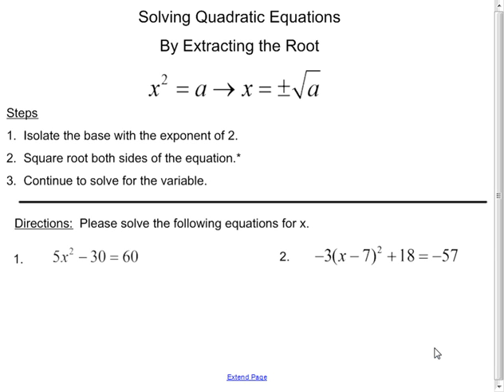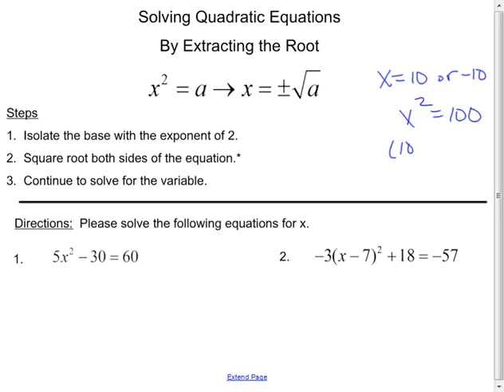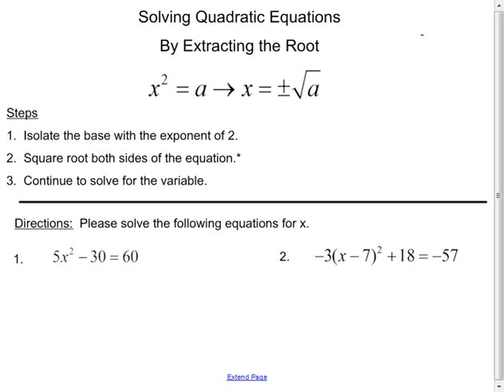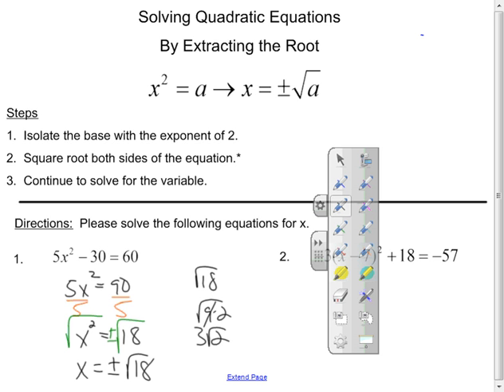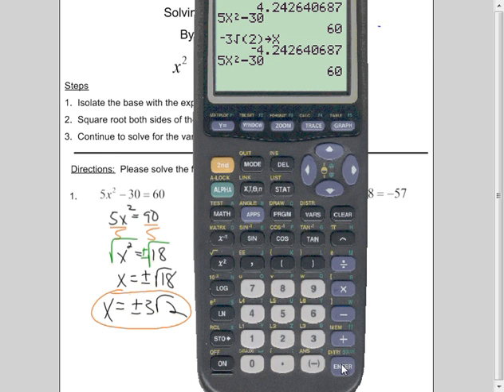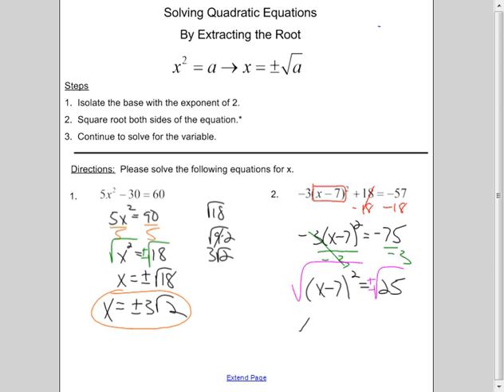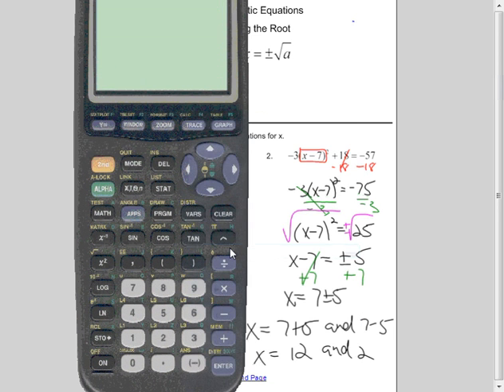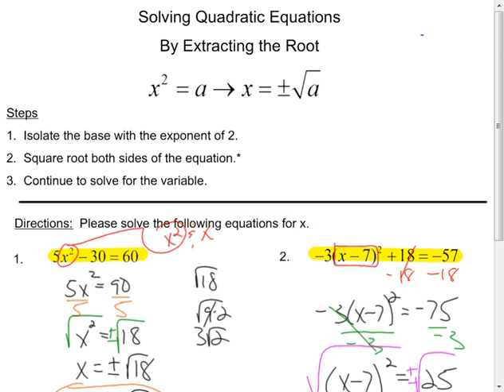Solving Quadratics - Extracting the Root